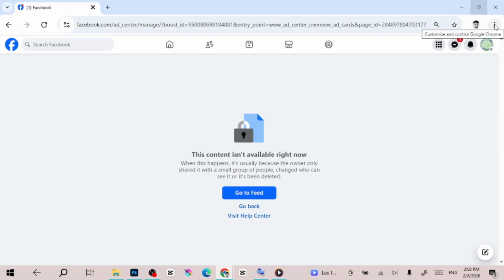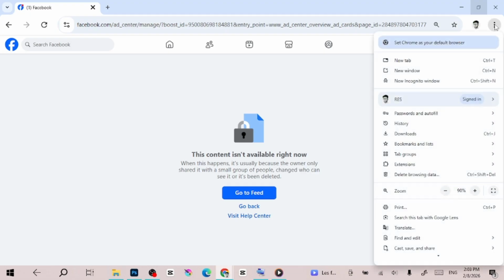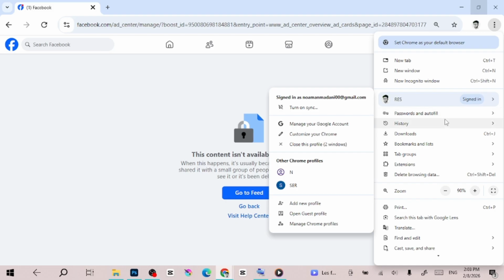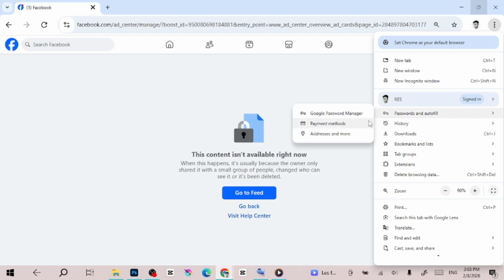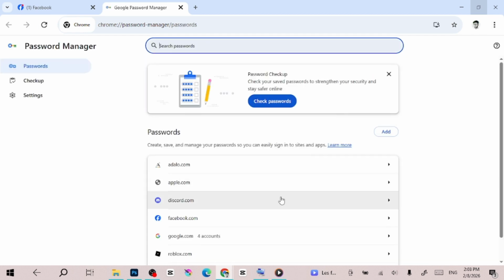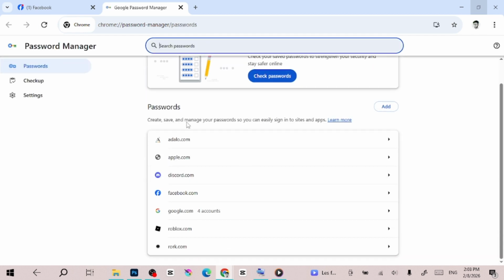How To See And Find Your Password On Facebook